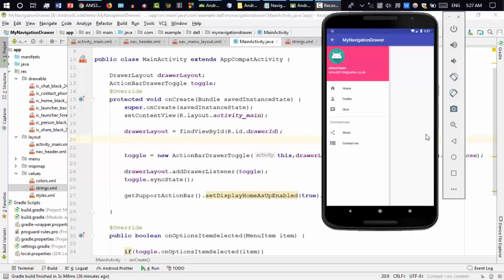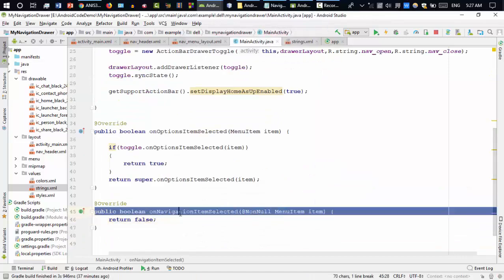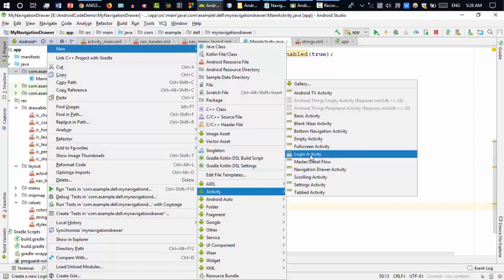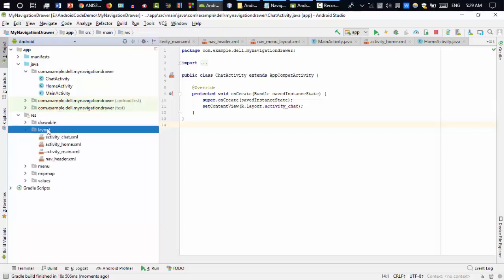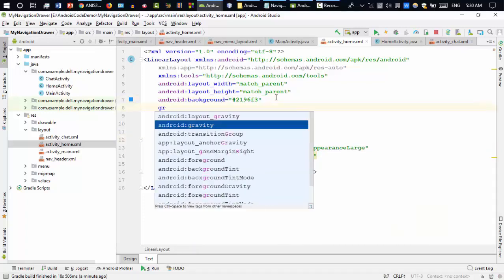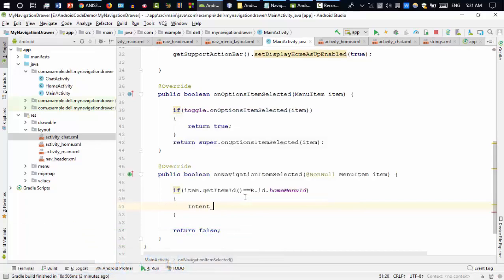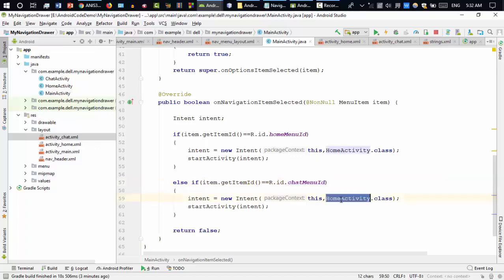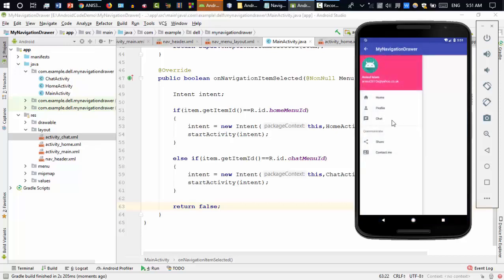Android Studio Tutorial : NavigationDrawer (part-2)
Learning outcomes :
a) How to add listener with the navigation drawer